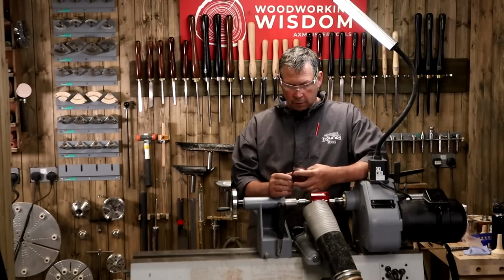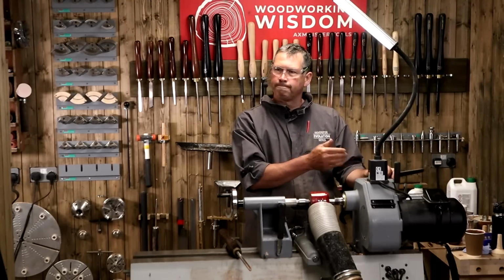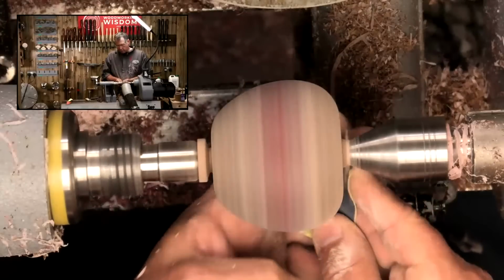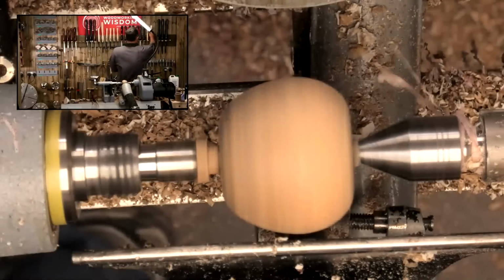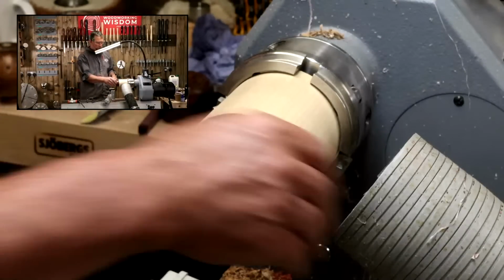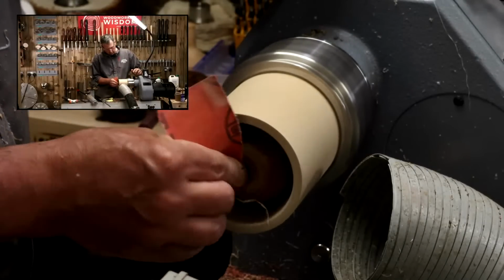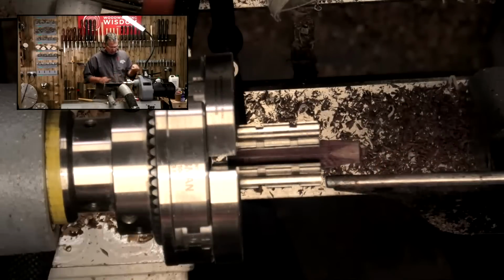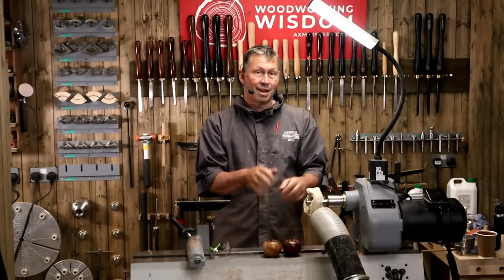Turning a Resin Banksia Apple - Woodworking Wisdom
Join Colwin with this hybrid woodturning project. In this demo he shows you how to turn wood and resin apples. He turns two apples - a Banksia nut with resin and a pine knot with resin. As well discussing hybrid projects, Colwin will also share with you his top resin casting tips.